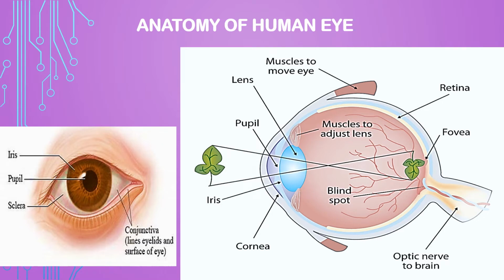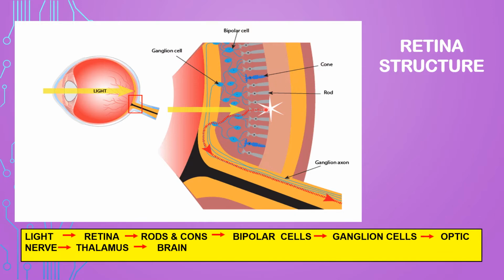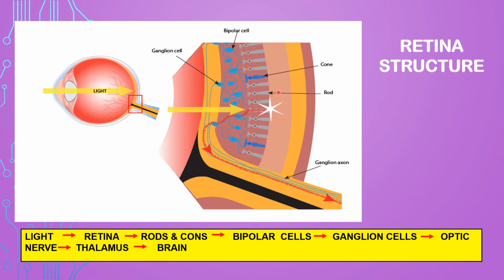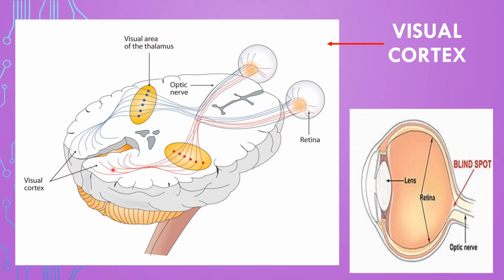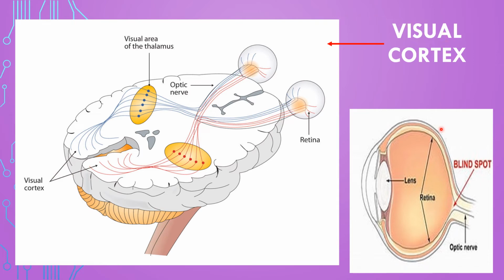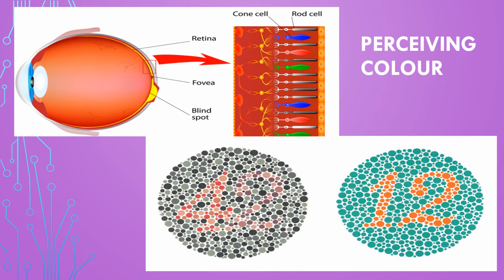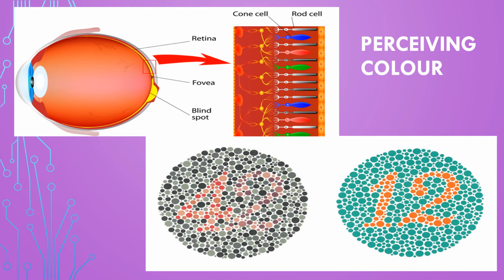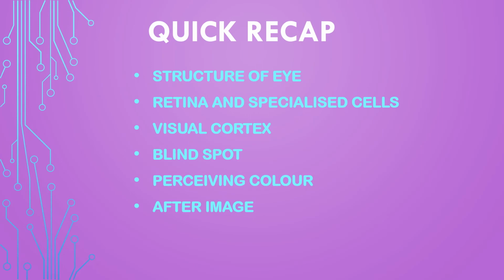CLASS-11,PSYCHOLOGY,CHAPTER-5,VISUAL SENSATION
CBSE/NCERT. Sensory, Attentional and Perceptual Processes. VISUAL SENSATION. CLASS-11,PSYCHOLOGY,CHAPTER-5  This  channel release videos on  psychology and psychological disorders and other Master of Social Work topics, along with CLASS 11 and CLASS 12 Psychology topics . It is handled by MSW, MPhil graduate with PG in Forensic Psychology.